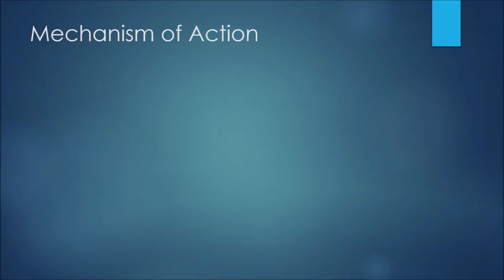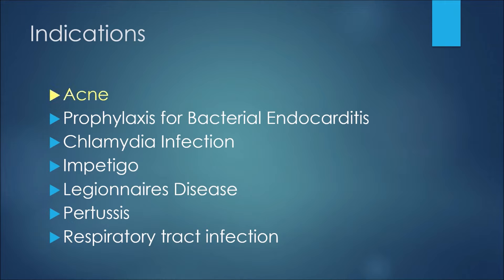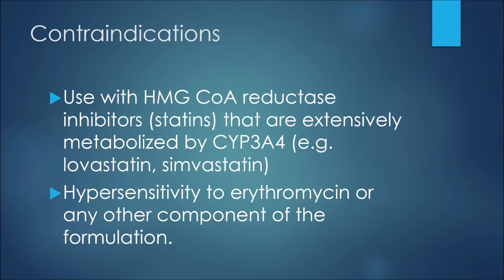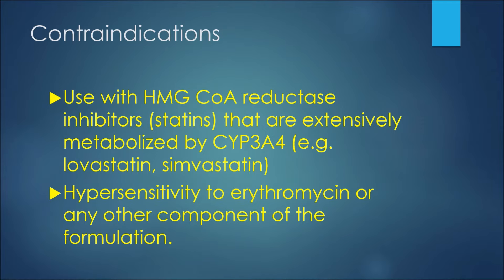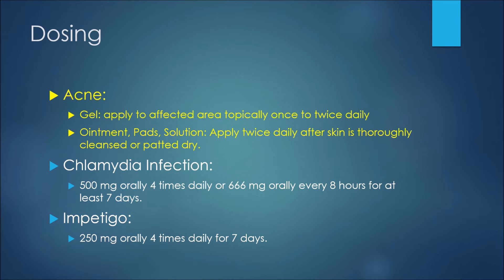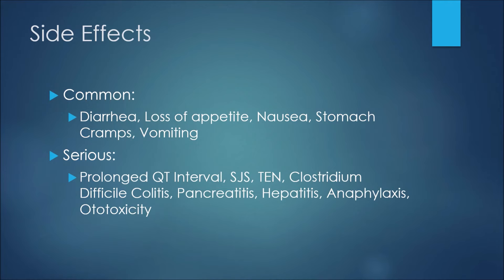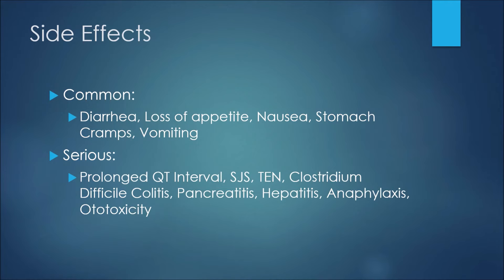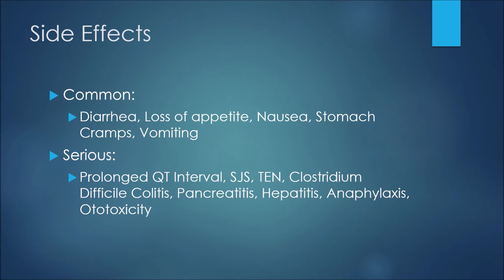Erythromycin (Eryc) - Pharmacist Review - Uses, Dosing, Side Effects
In this episode, I discuss a medication known as erythromycin (Eryc).

Ethereum Wallet:   0x14beb4a736aB52490fFF69ced7fC185d947C42b5
Bitcoin Wallet:   3Mn22ce4SxYt8XhHZEfxzYwe3fXqU3SYDX